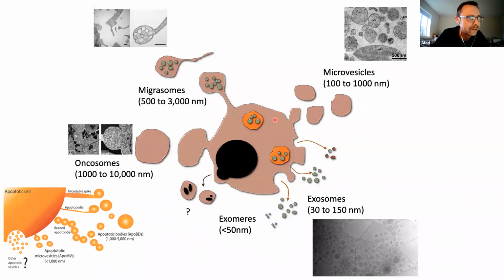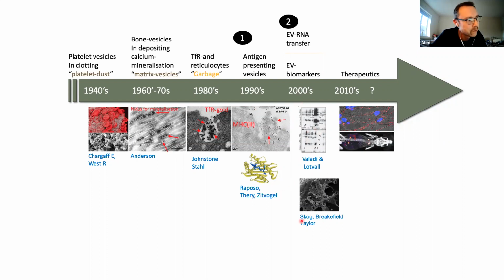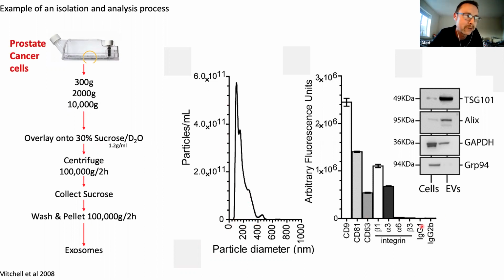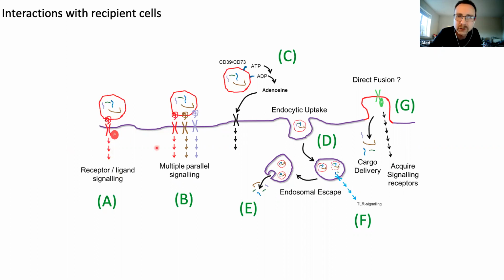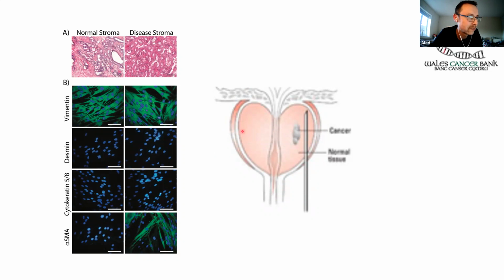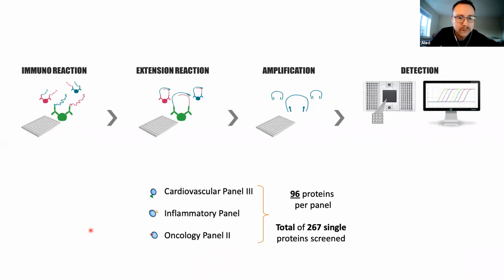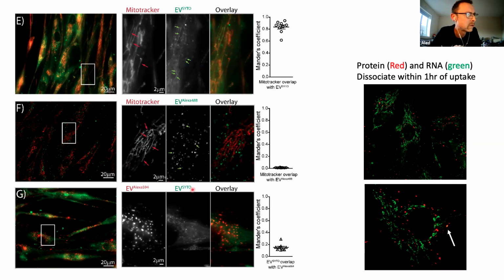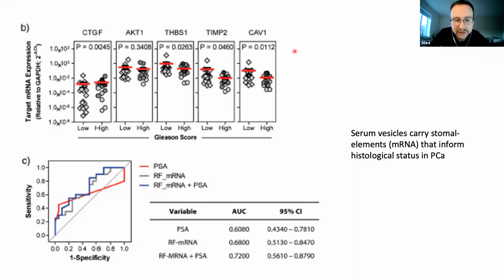Aled Clayton webinar